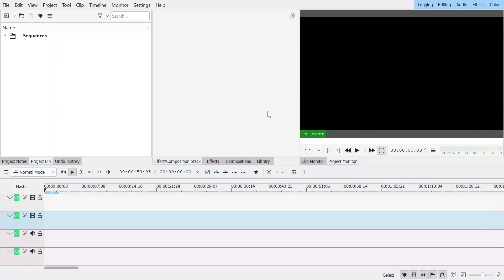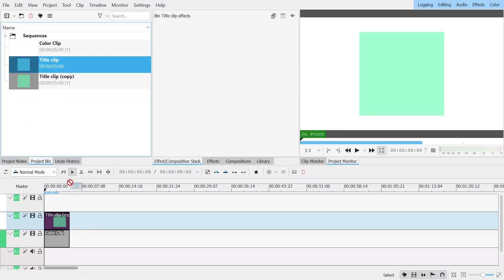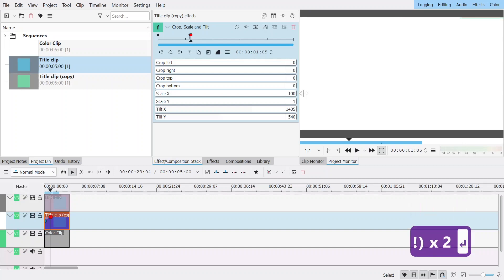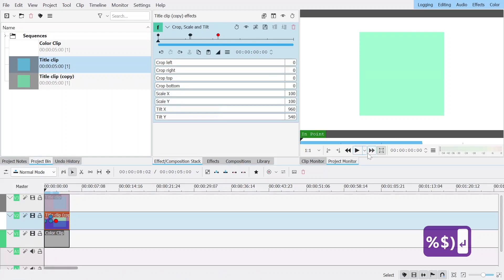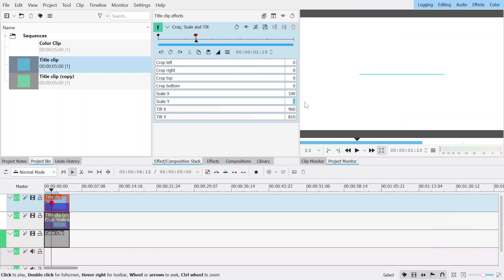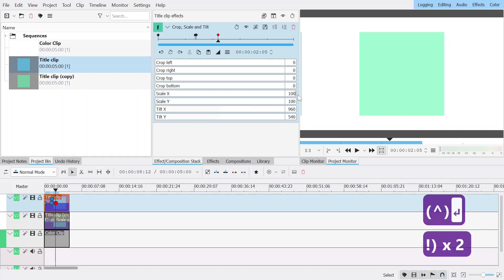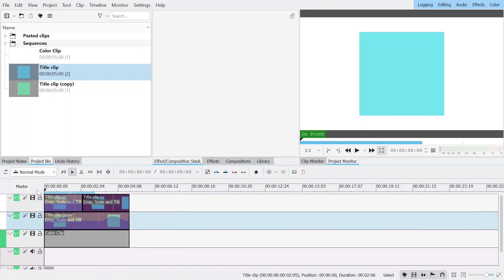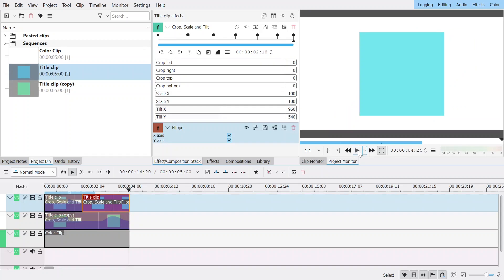Kdenlive Tutorial - Animated seamless looping background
I have risen from my grave to make a new tutorial :D i did get a few messages/comment asking, so i am well, thanks. Hope you like this !

Also, no background music in this one, do you like it better with or without ?

And lastly, I feel like I should celebrate 5k subs, i used to do livestreams, would anybody like that ?

(but i have a queue of 61 rn, and i'm not making much progress... so fun ideas please)

A: The lastest appimage at all times (might take me a week or so to switch sometimes), so it depends on the video. Right now it's 23.08. For most of my older videos, it's 18.12.

A: I'm using currently on WIndows 10, i used to use Debian, but my new computer came with WIndows, I decided to try it and stuck with it. It does have it's uses...